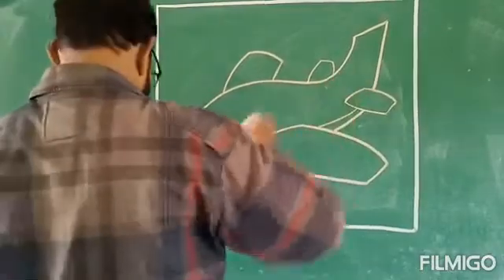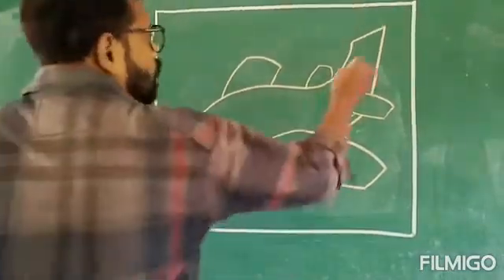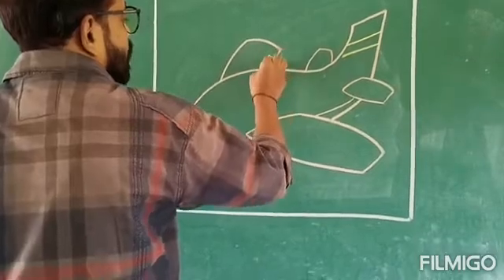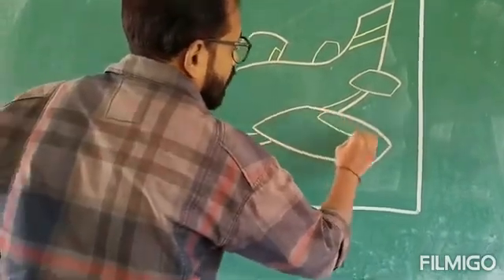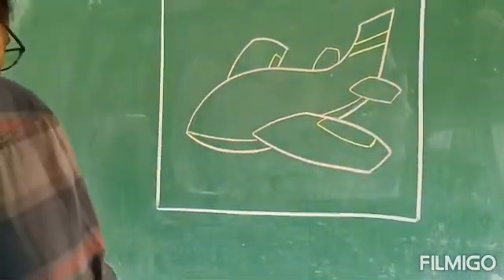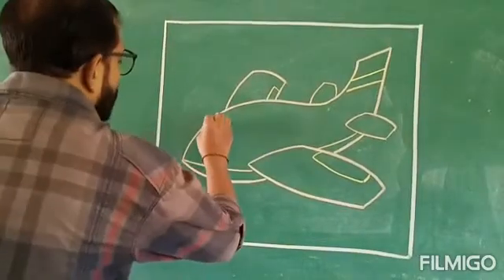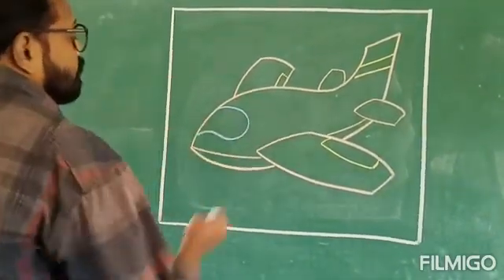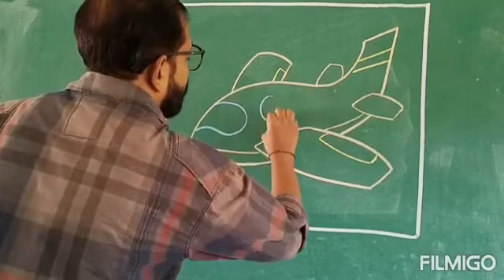Class 3&4 Aeroplane